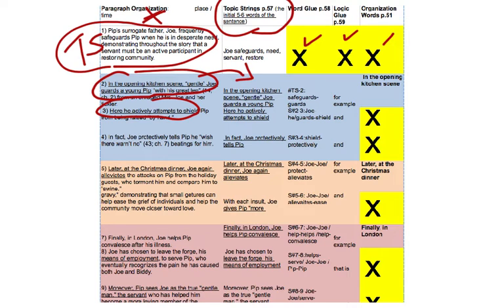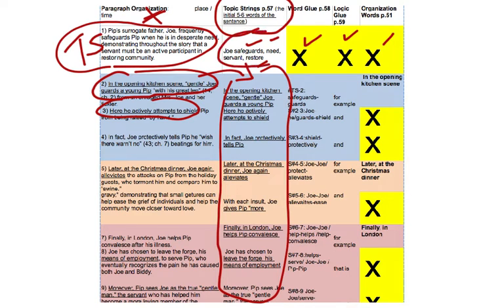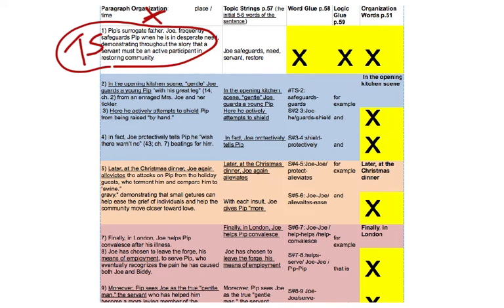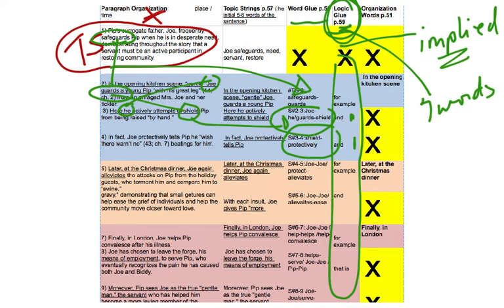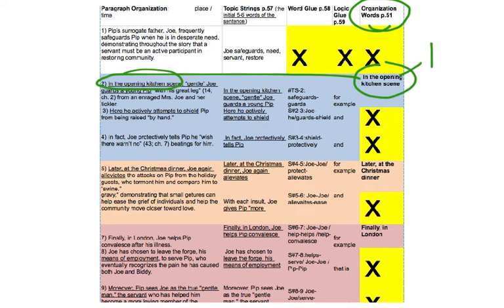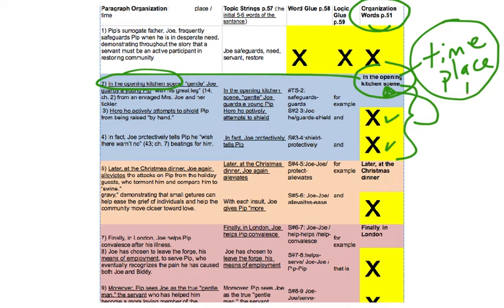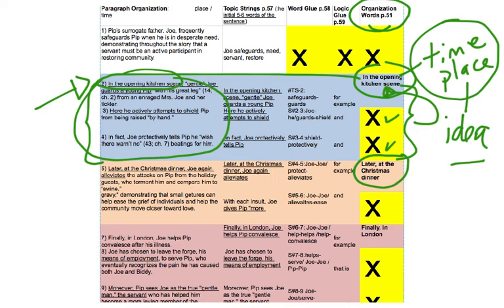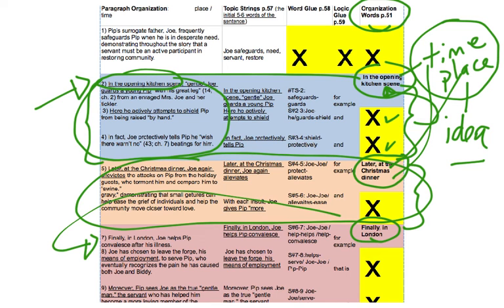Paragraph Chart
Learn about each of the columns in the paragraph chart, a useful graphic organizer that encourages metacognition--in this case, thinking about the strategies that make a paragraph coherent.